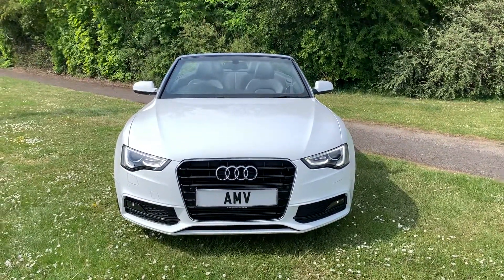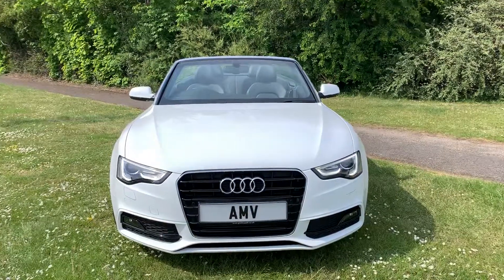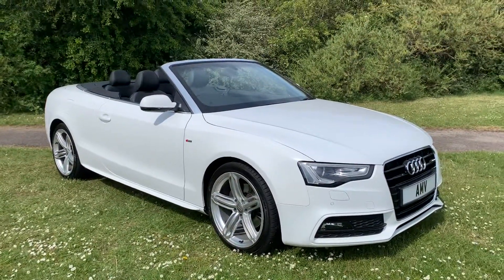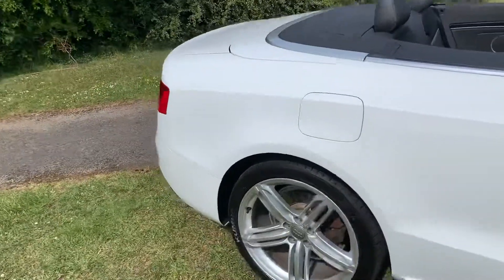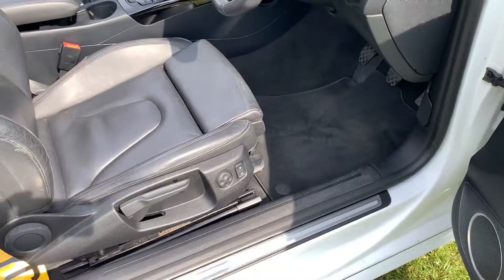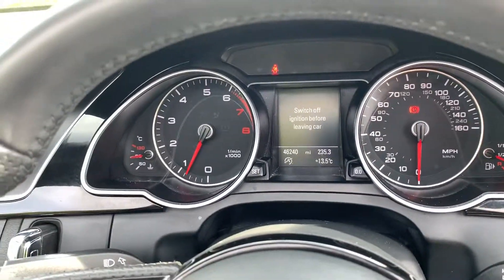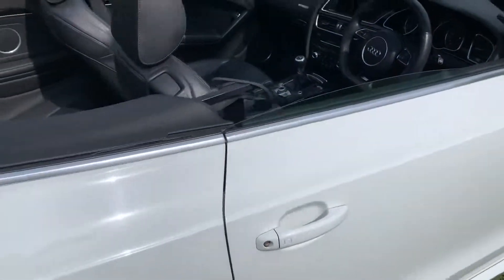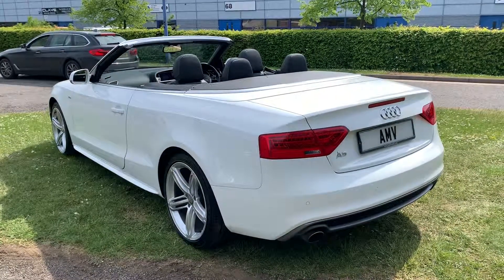15 May 2019